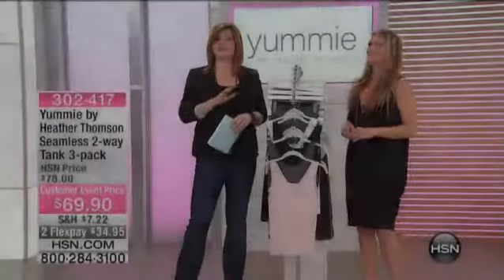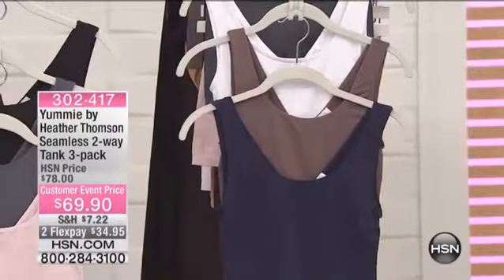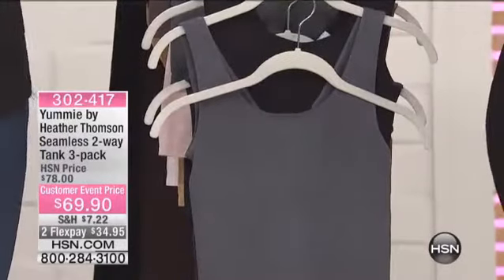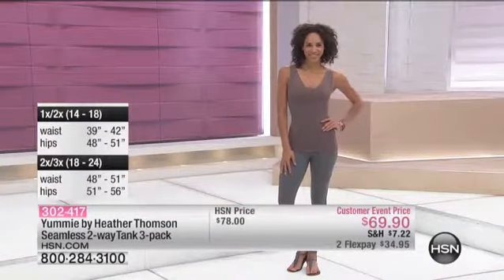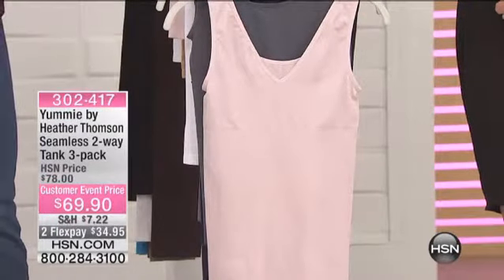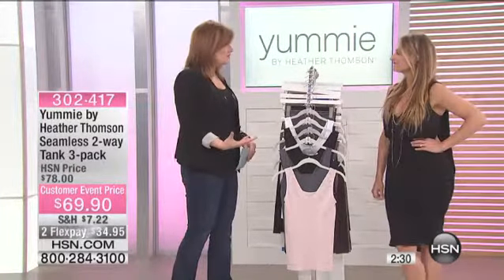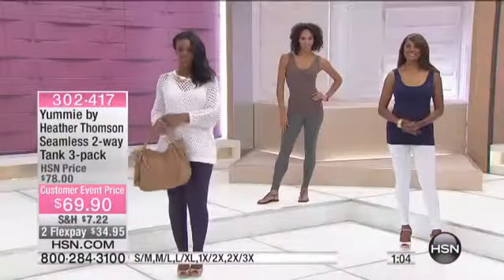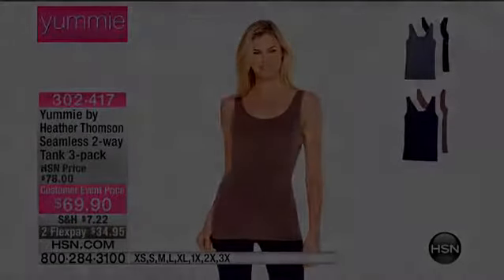Yummie by Heather Thomson Seamless 2way Tank 3pack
Create the figureflattering form you love in an instant. Pullon this reversible tank for a seamless look that works well under a variety of tops.